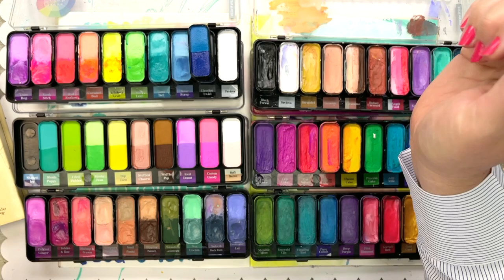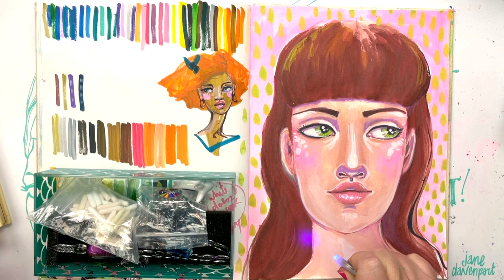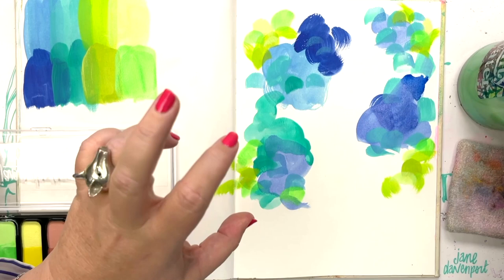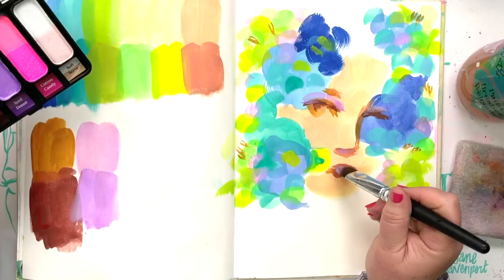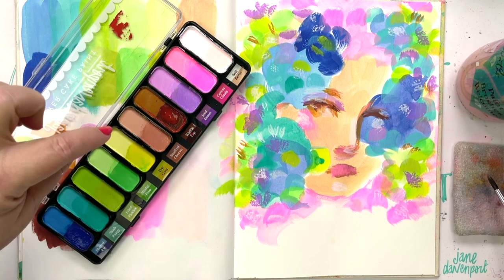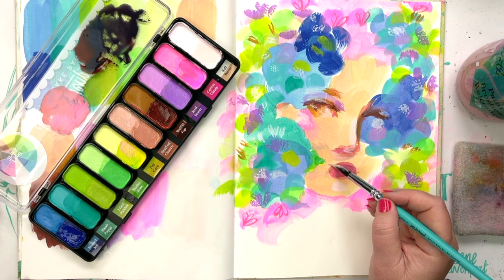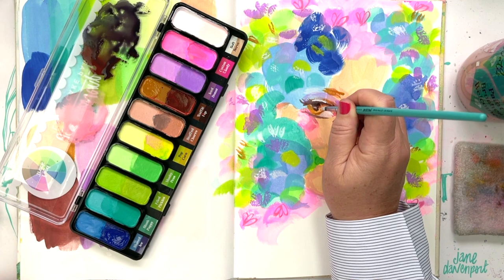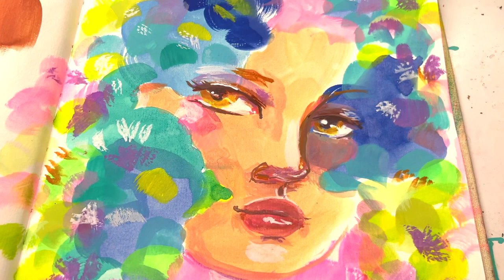NEW Food Truck palette | Easy layerable gouache by Jane Davenport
A new palette of colours in this unique gouache-in-a-pan watercolour paint!